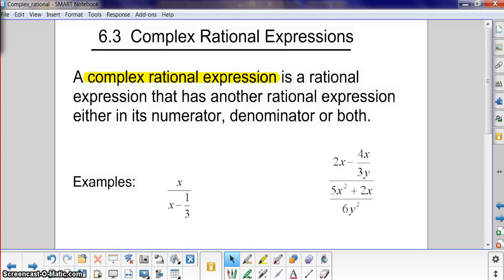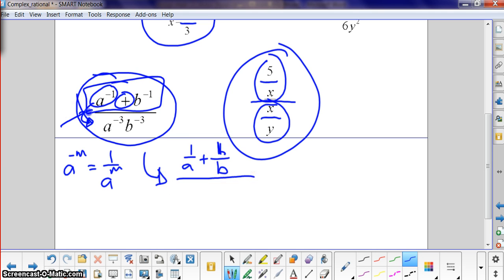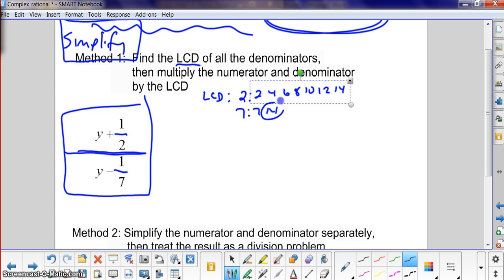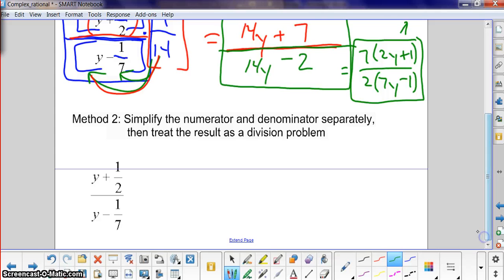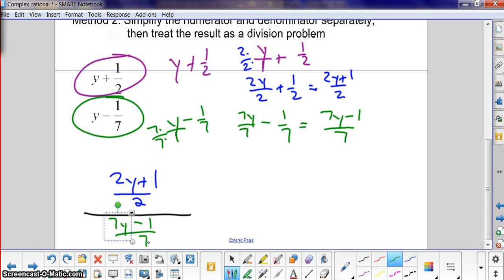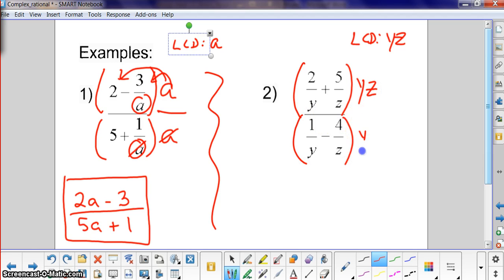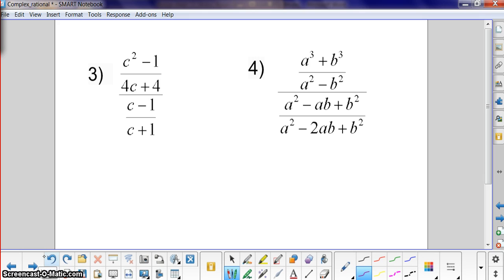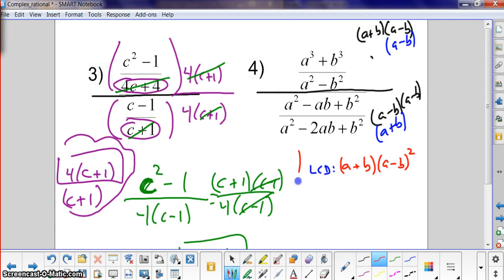6 3 A